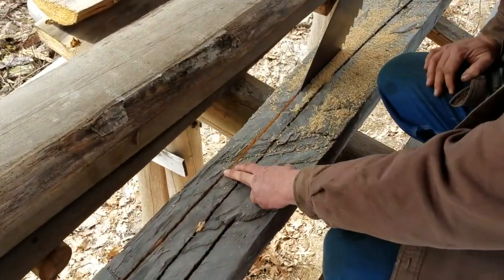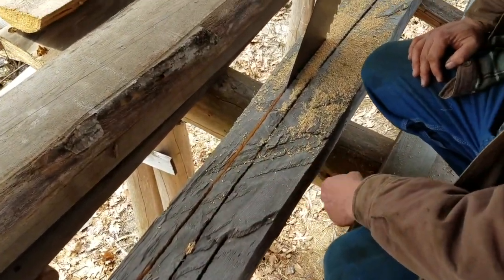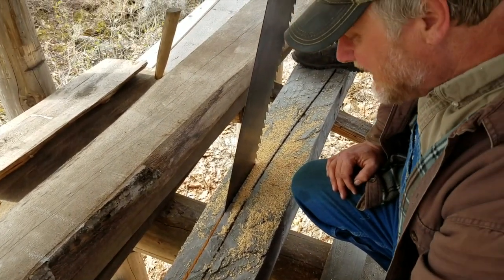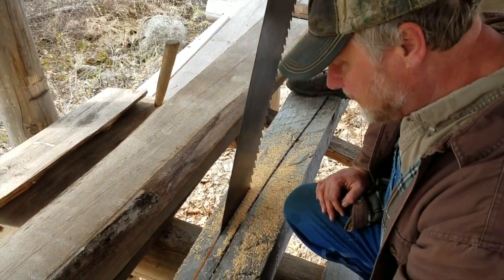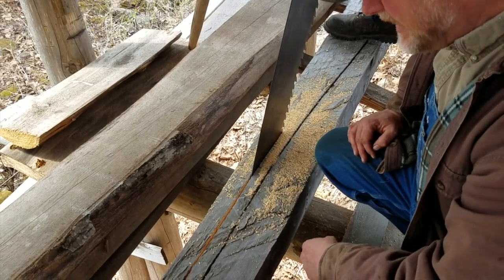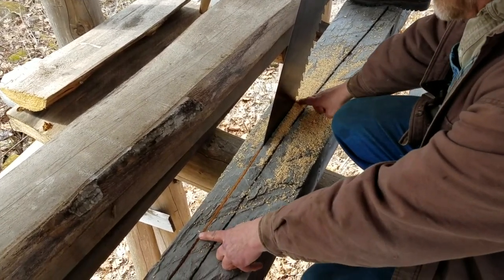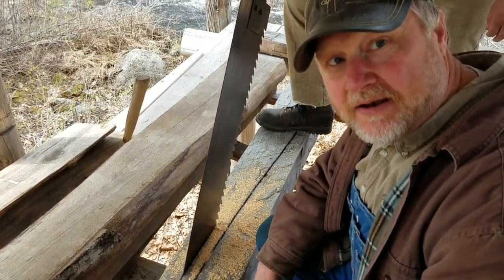Sawing Lumber with Pit Saw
This video shows volunteers sawing lumber with a 2 man pit saw at the Maine Forest and Logging Museum.